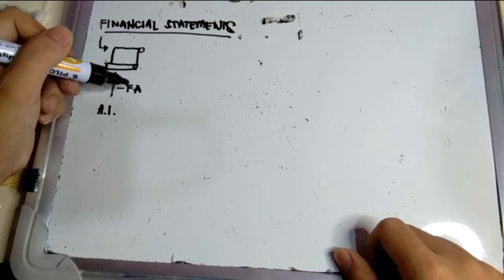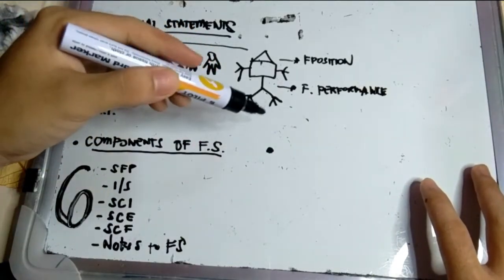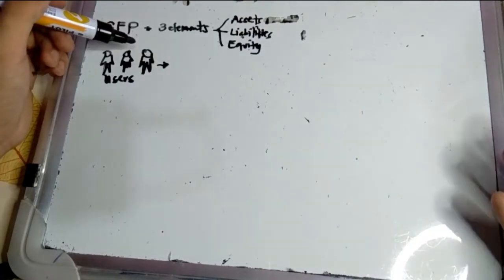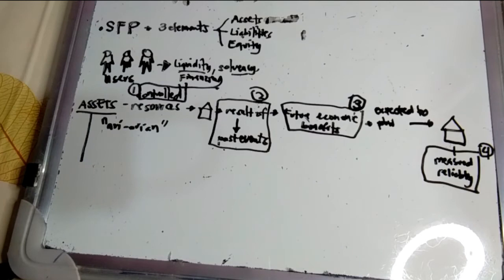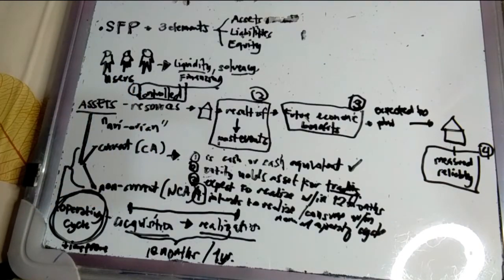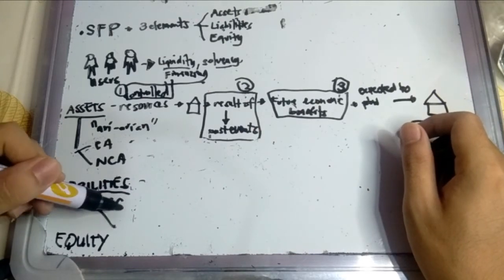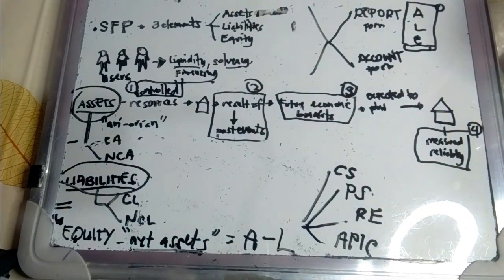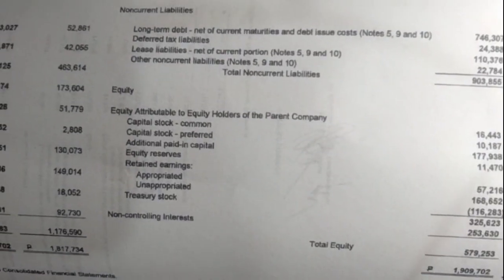BALANCE SHEET / FINANCIAL POSITION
This video is intended to help accountancy/ ABM Students na nahihirapang mag aral ng accounting ngayong COVID-19 pandemic. To start, basic accounting muna ang aaralin natin except sa mga request ng ating viewers.

Kung naghahanap ka naman ng private tutor sa accounting, please visit this page and look for me . I am glad to assist you.

Mag uupload din tayo ng mga quizzers at mga basic exercises para mas ma absorb mo yung topic.